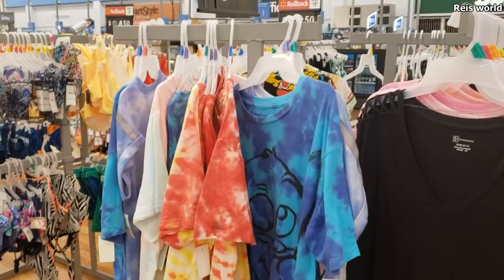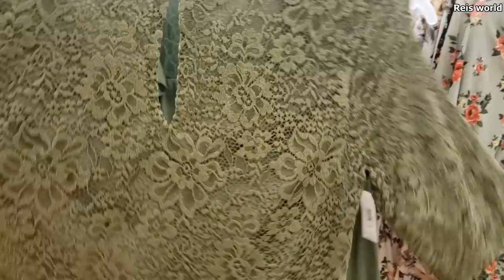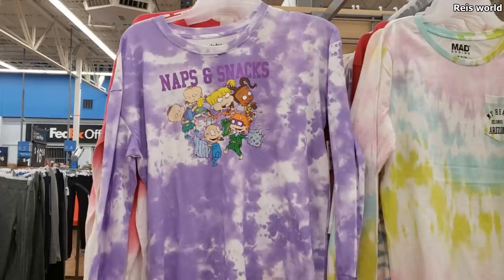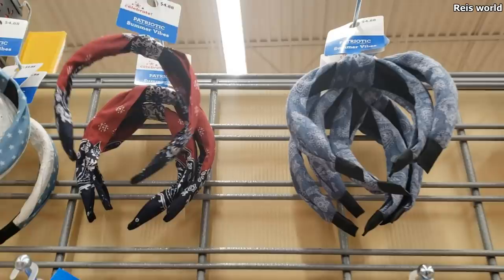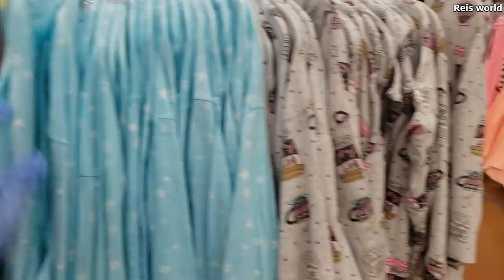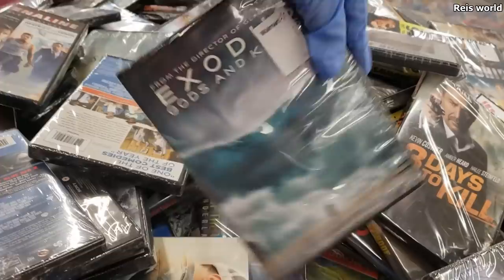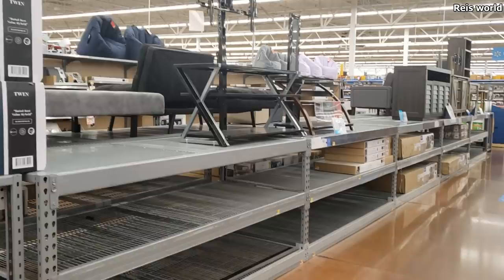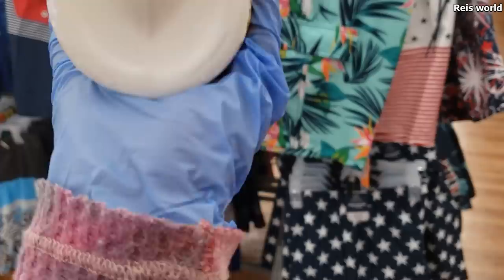Walmart * NEW FINDS COME WITH ME WALKTHROUGH 2020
Walmart shopping, Cute bags for swimsuits, New hair products movies and more, Store walkthrough. Thanks for joining me . Please be safe , wash your hands, don't touch your face and BUCKLE UP!

FTC
This is a shopping channel. all about store walkthroughs, Sometime I buy but not all the time. If I do it's maybe something like a facemask or name brand hair product on the cheap. As you can tell I love facemask . You can also find home décor on this channel, lamps pretty glam decor, garden, kitchen ideas, kitchenware, dinner ideas , dinnerware, pots & pans  from furniture store like living spaces, America furniture warehouse, spring flowers at lowes, lamps, lights, seasonal decorations, christmas trees, pumpkins, halloween, easter, fourth of july, Modern farmhouse from hobby lobby. Diy ideas . Joann's craft store spring decor . décor, patio décor, wall art, farm house décor from homegoods, at home store, home sense, grocery shopping walkthroughs, food and Costco and sams club. Walmart groceries, Walmart home décor, target, dollar tree, target dollar spot, purse shopping from Ross dress for less, TJ Maxx and marshalls, Dupes, high end makeup, hair products diy ideas and crafts, interior design and more. Kitchen, room makeover ideas, kitchenware. Rae Dunn. Yes I say prices! I know it's annoying. Some videos might have music because I'm able to show more plus I also need to cover up the store music.

virtual shopping, walmart shopping